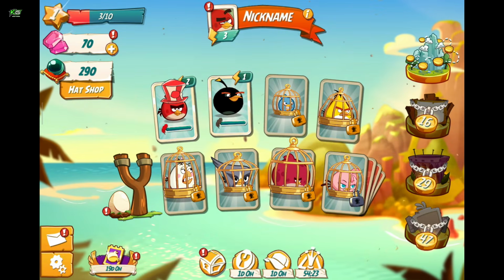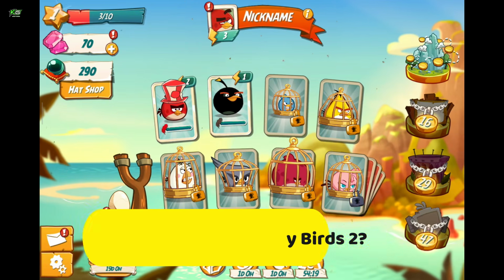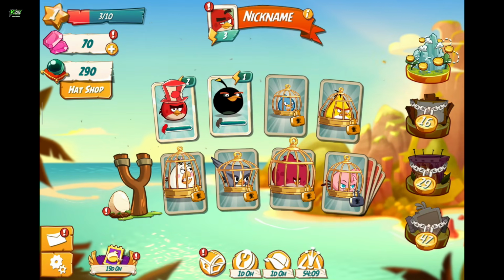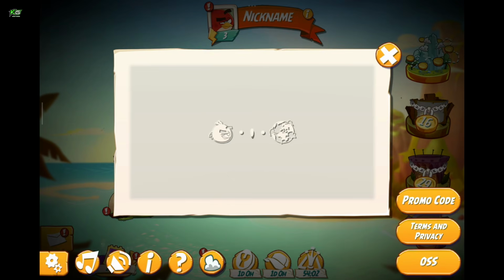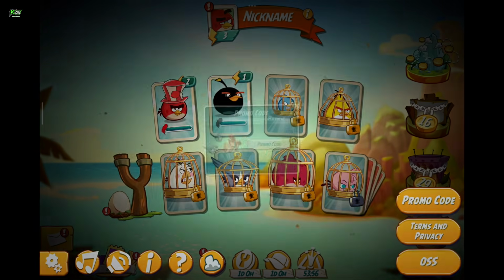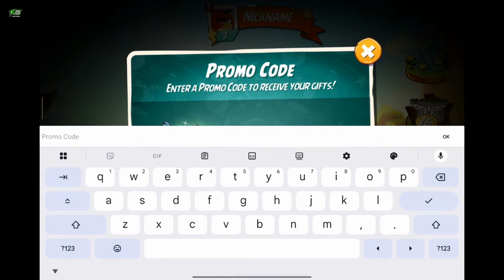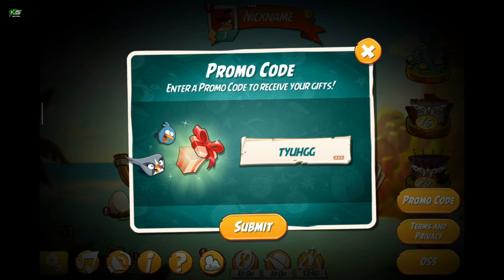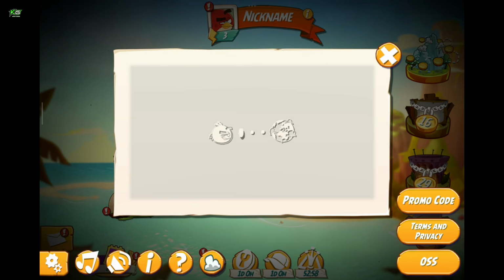How to Add a Promo Code in Angry Birds 2 (2025 Update)?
Unlock exclusive rewards in Angry Birds 2 by redeeming promo codes! In this step-by-step guide, we'll show you how to enter promo codes on your Android device and claim exciting in-game items like Gems, Black Pearls, and more.